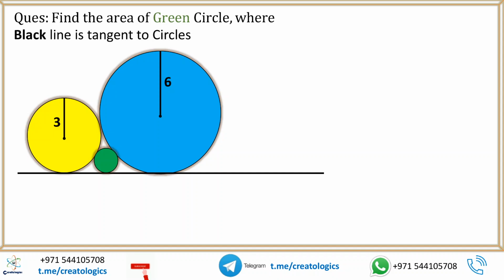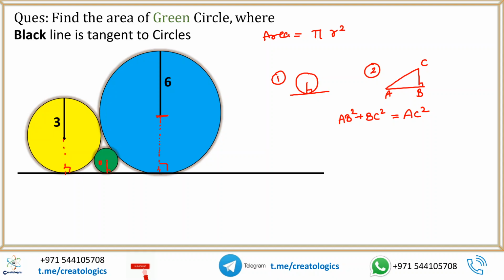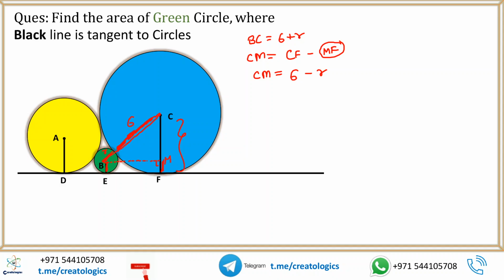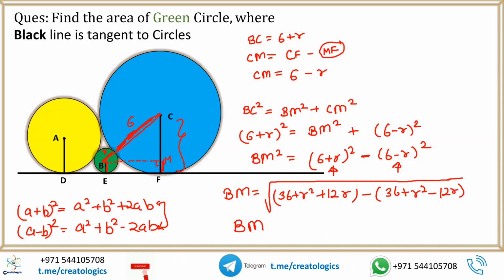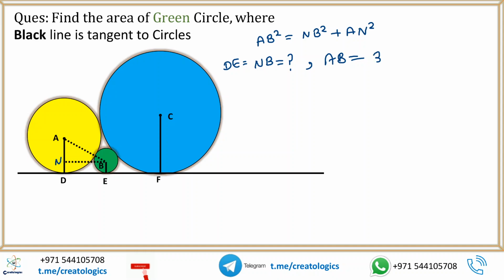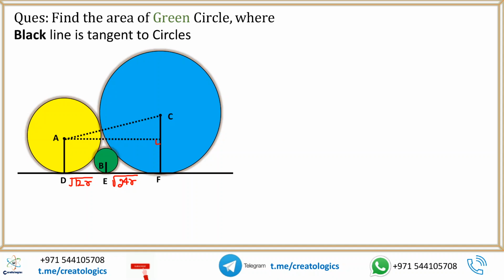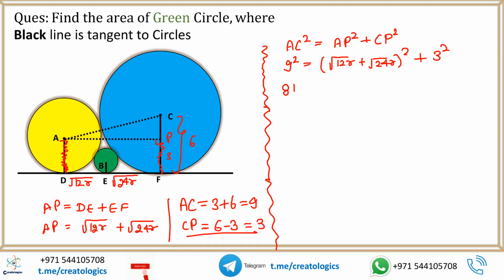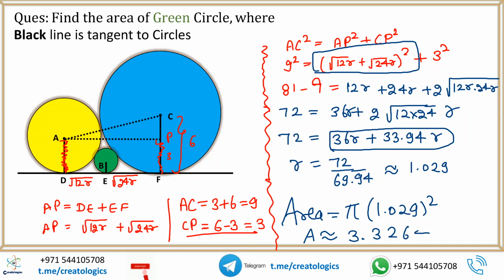Picmath#3 Find the area of green circle